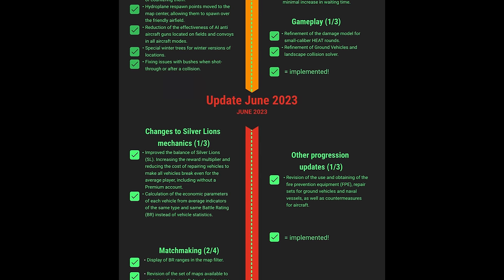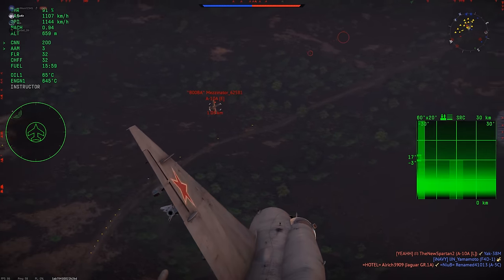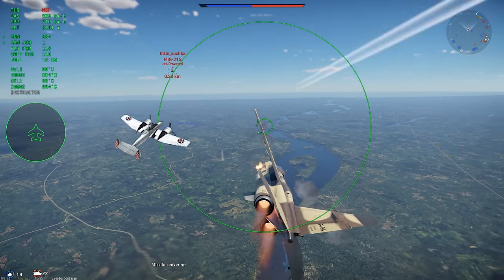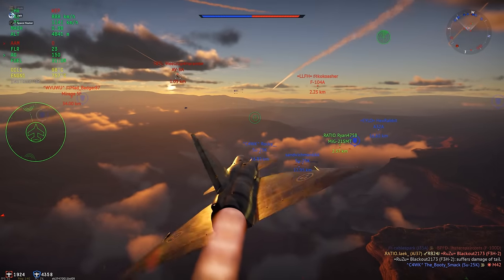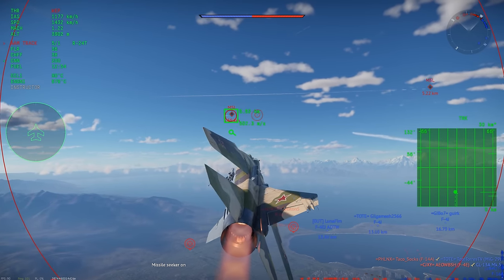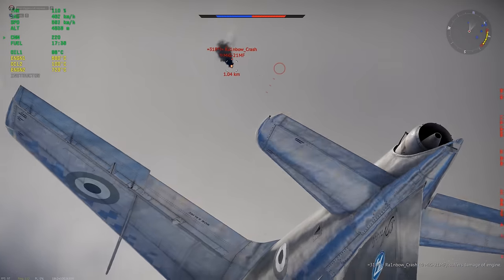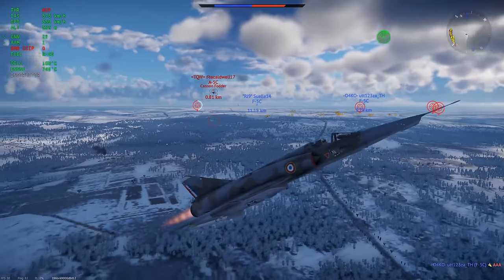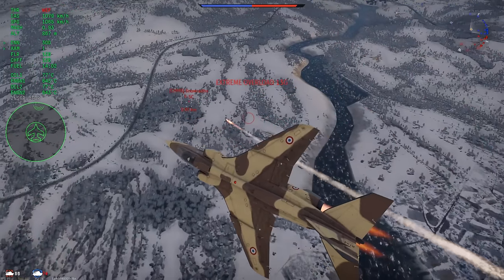5 Tips to GRIND JETS FASTER [F2P & Premium]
Unlocking planes really activates my neurons

Forgot to mention that I think buying rank 6/7 talismans when they go on sale is the way to go. You can get talismans in several trees and a lower tier SL grinder for the cost of a single high rank premium.

0:00 - Intro
0:25 - Choose the right plane
1:11 - Grind events/battlepass
2:22 - Survive
2:58 - Don't rely on bombing
3:43 - Spend money wisely